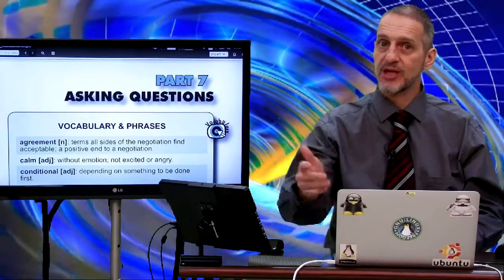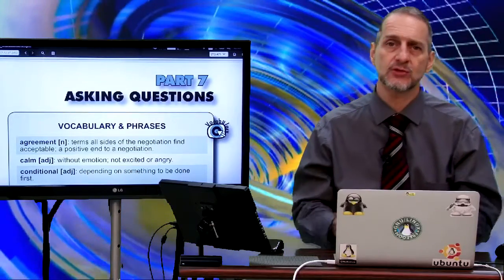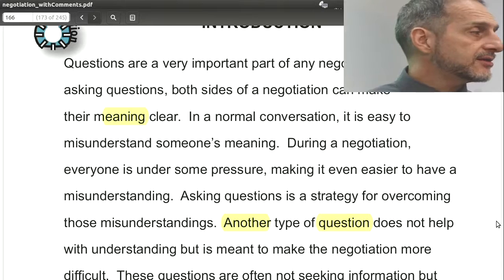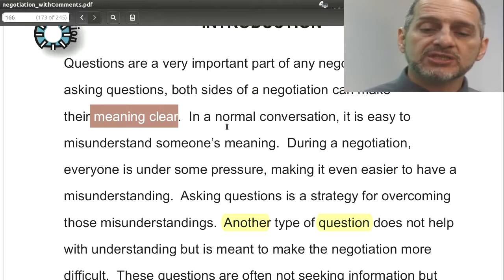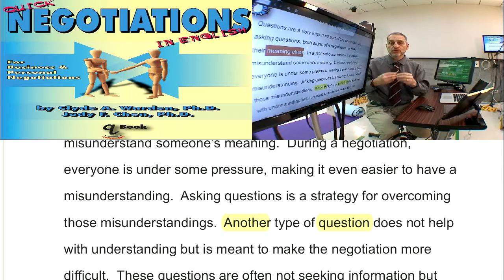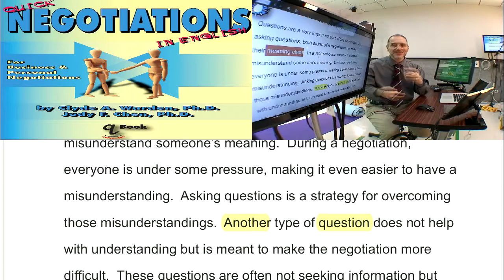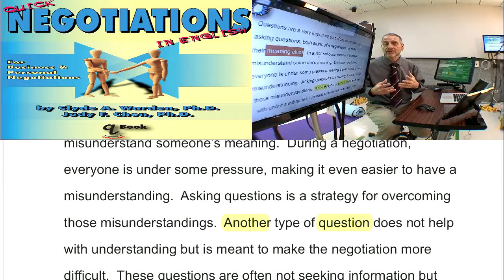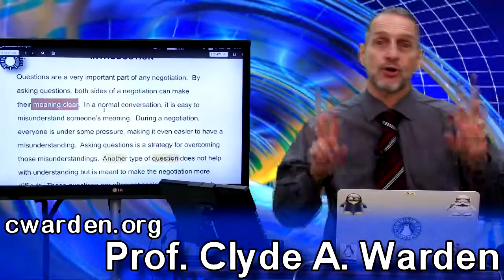Asking Negotiation Questions 商業談判介紹 Introduction Part 7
Part 7 Asking Questions